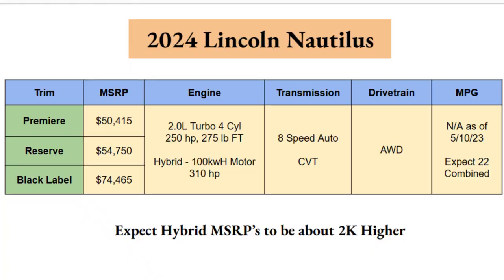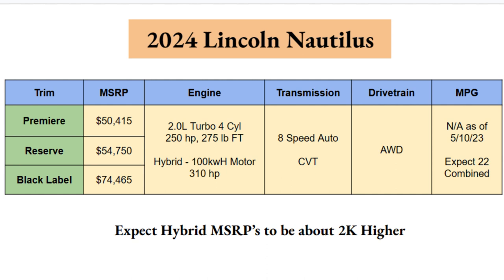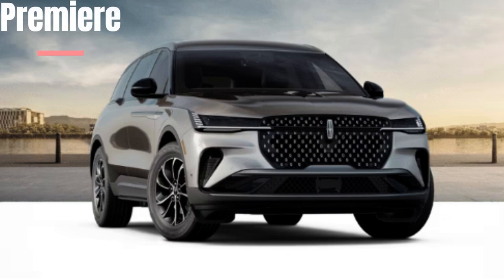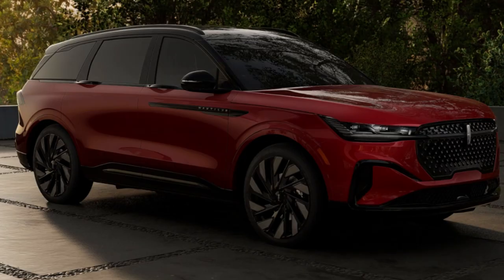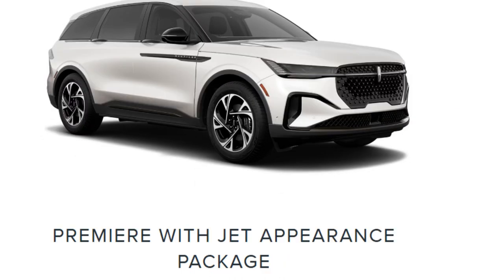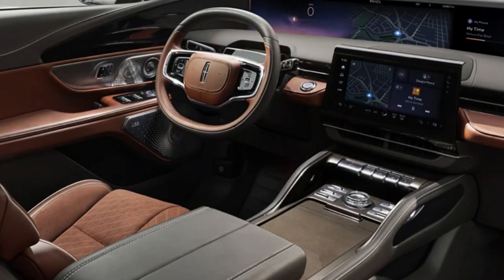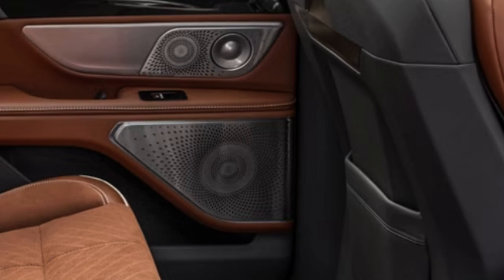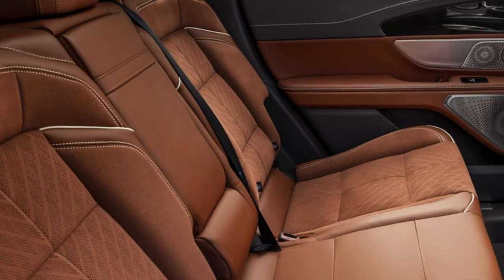2024 Lincoln Nautilus: Trims, Key Features, and More!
Learn the trims and key details of the 2024 Lincoln Nautilus in this review! In this video I compile all of the most information into one place to better inform you. Photos and information direct from Lincoln.